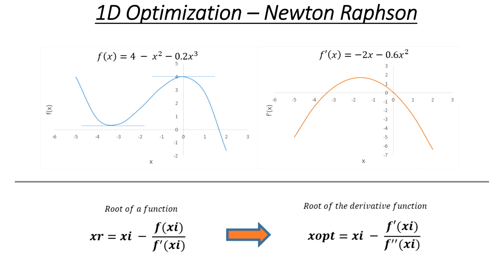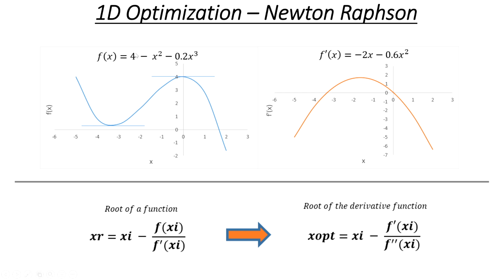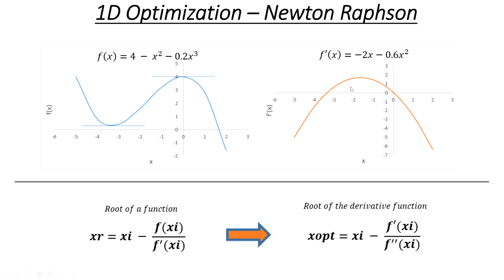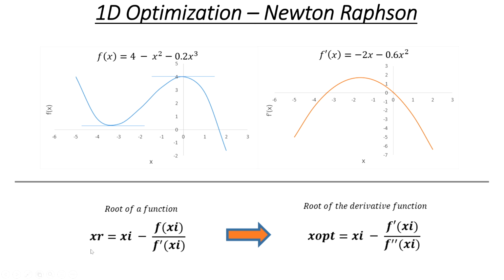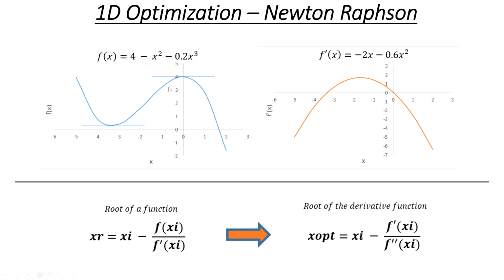Newton Raphson to Find Optimums